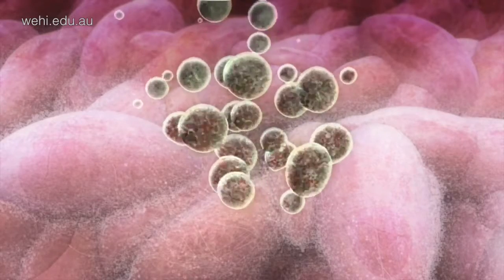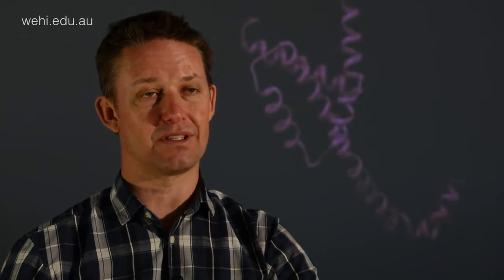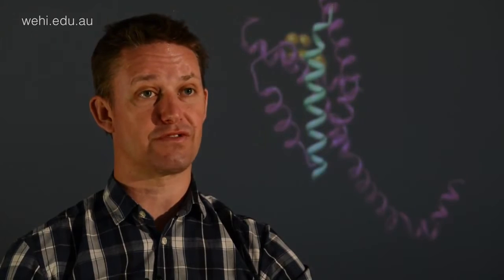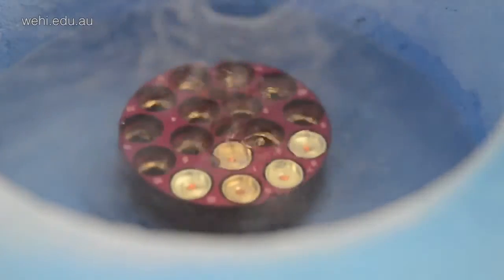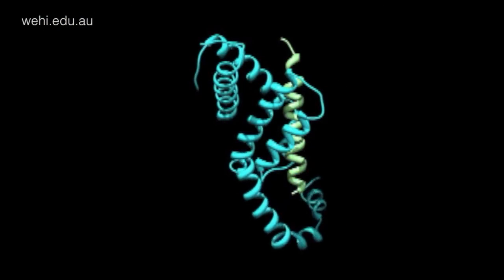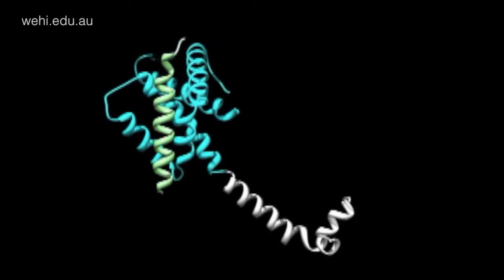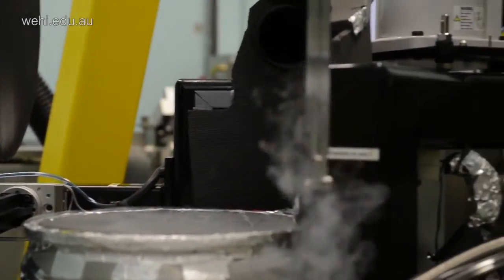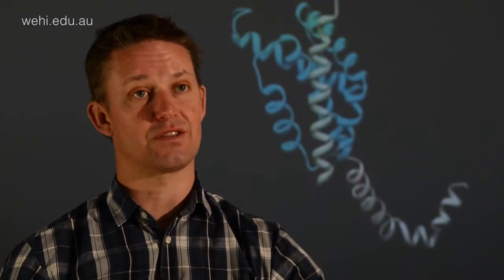Caught in the act: researchers capture key moments in cell death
Forscher beobachten Schlüsselmomente beim programmierten Zelltod

Dr Peter Czabotar from the institute's Structural Biology division explains how researchers have visualised the molecular changes in a critical cell death protein that force cells to die.

Using the Australian Synchrotron, Dr Czabotar and colleagues were able to obtain detailed three-dimensional images of Bax changing shape as it moved from its inactive to active form.

Credit: Walter and Eliza Hall Institute